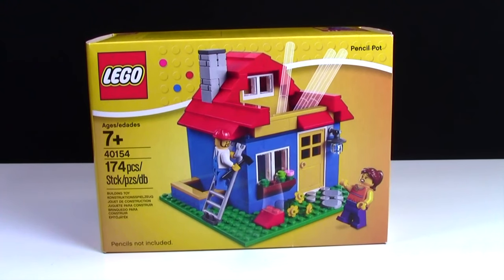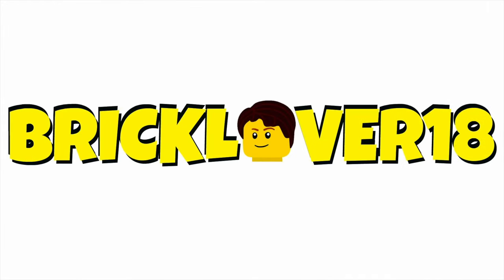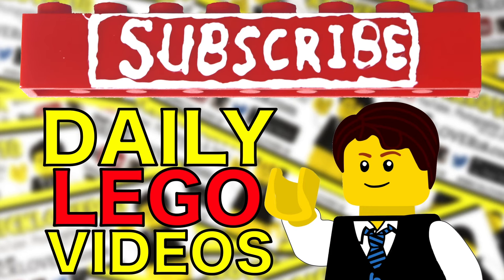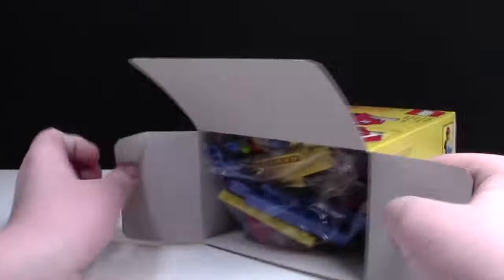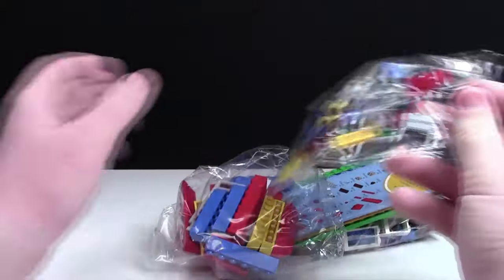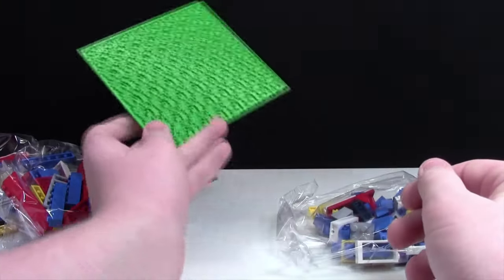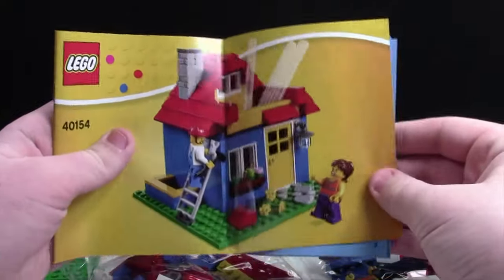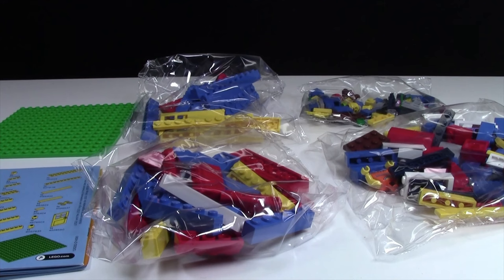LEGO PENCIL POT UNBOXING - SET # 40514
Unboxing the LEGO Pencil Pot set # 40514!
Should I continue to do LEGO unboxings?